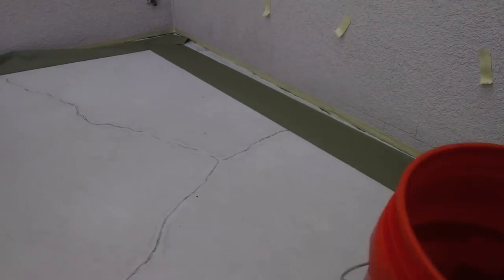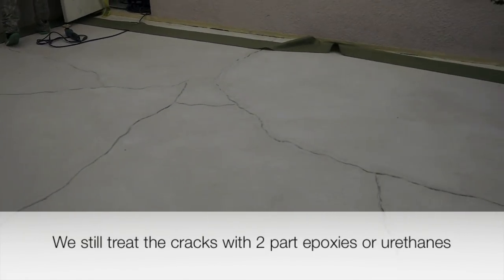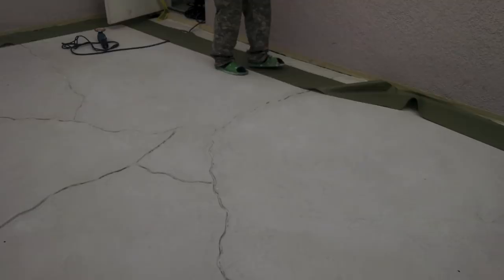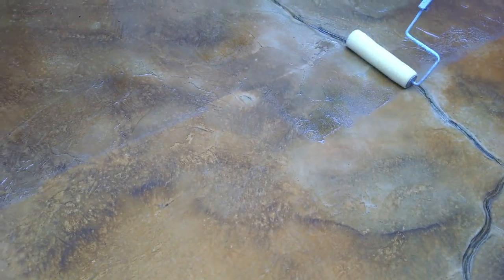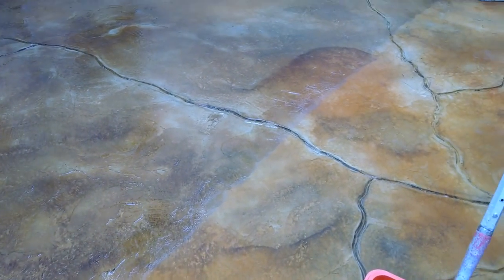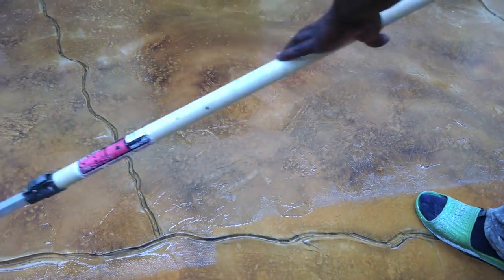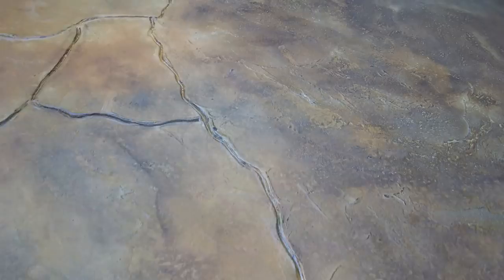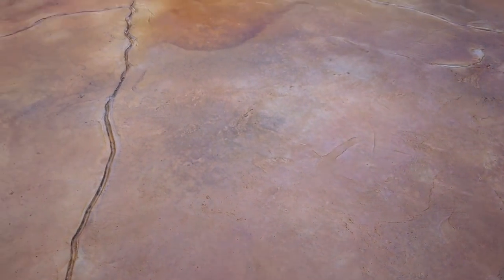Decorative Concrete | Acid Stain | Outdoor Flooring | Concrete Coatings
Decorative concrete resurfacing of a patio in Orlando Florida. Whether it's an acid stain or semi-transparent stain or antiquing stain, Big Top Concrete Resurfacing, LLC can bring your vision to reality. Outdoor flooring can make or break the look of your patio. With decorative concrete and concrete coating, the possibilities are endless. Call us or visit us on the web